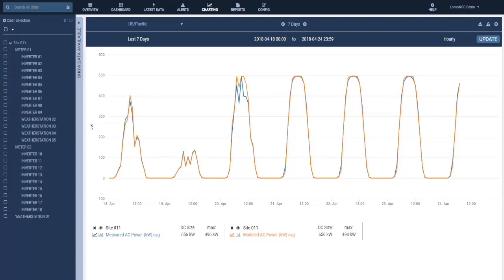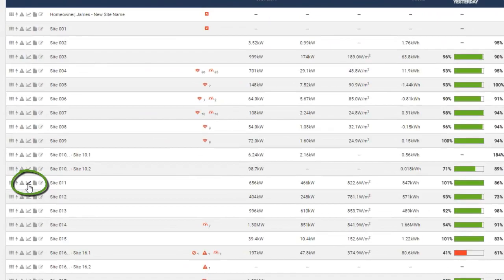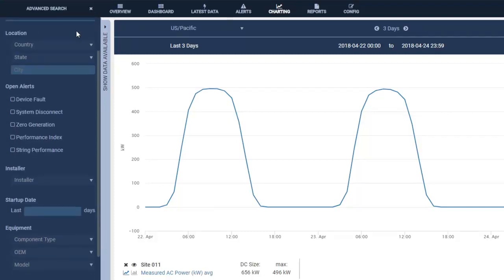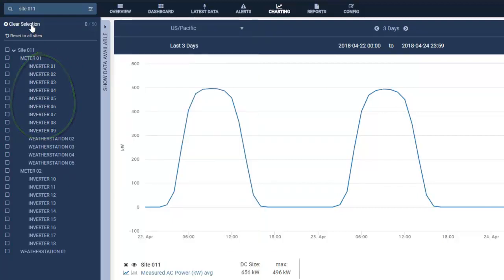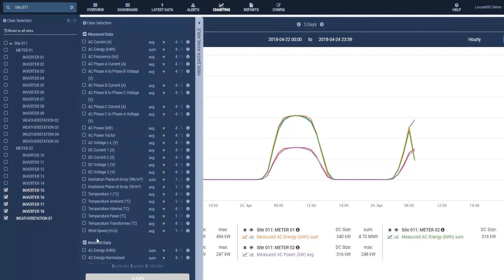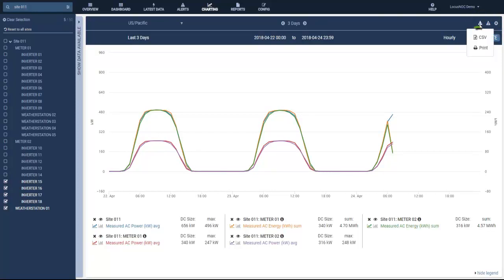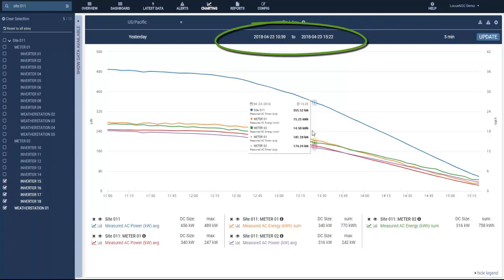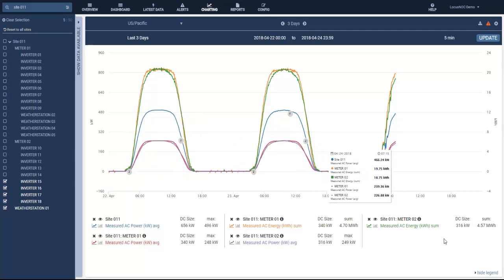Charting Tool Video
Overview of the Charting Tool